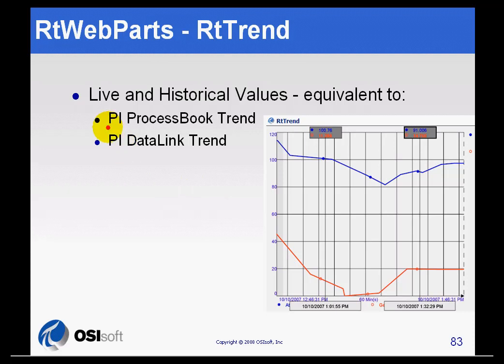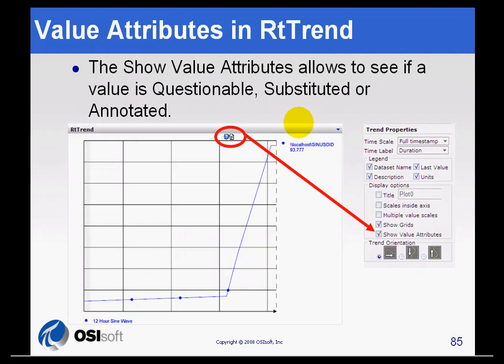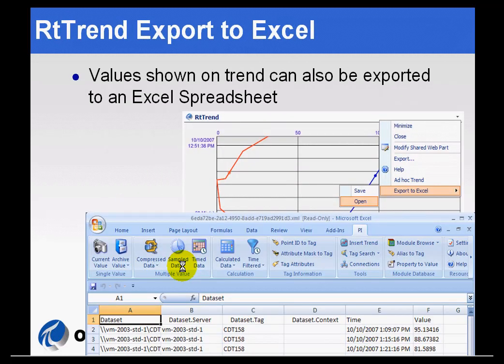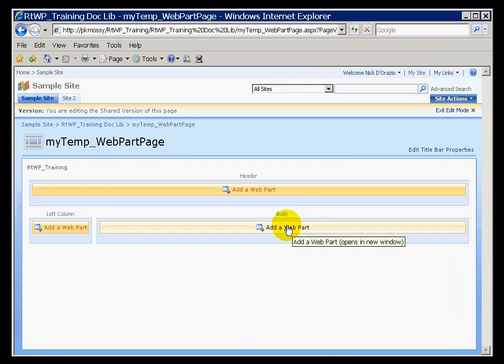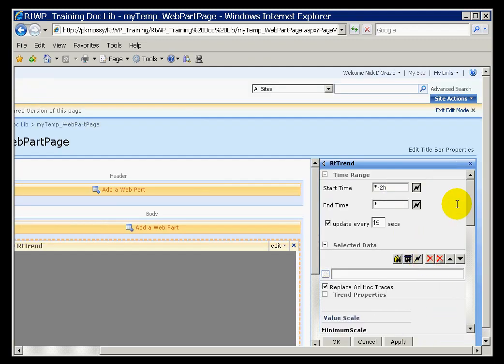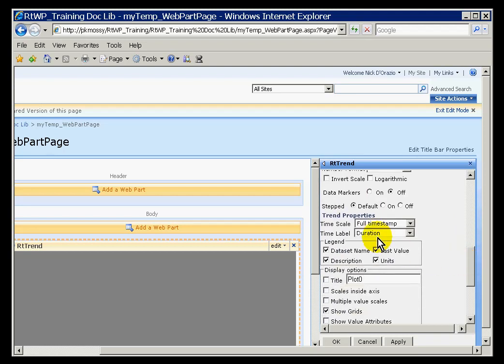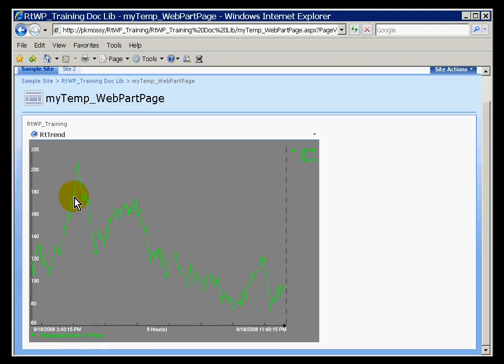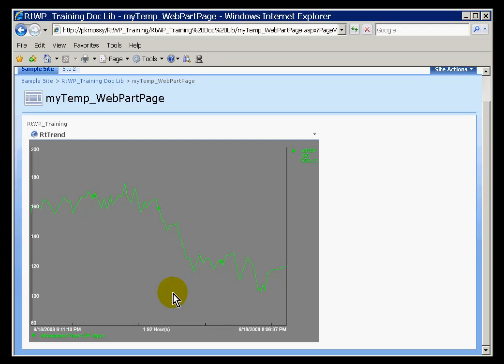OSIsoft: Describe and configure the PI Trend WebPart. v2.2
RtTrend allows you to trend data in a graphical format.

you can see where this video is in the sequence of videos on this topic.